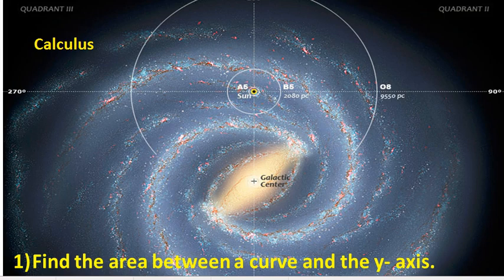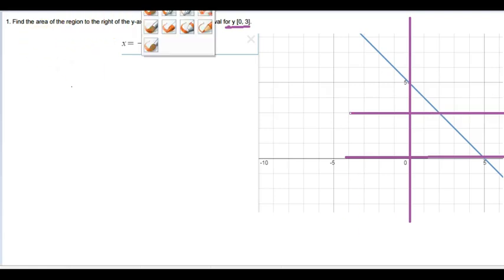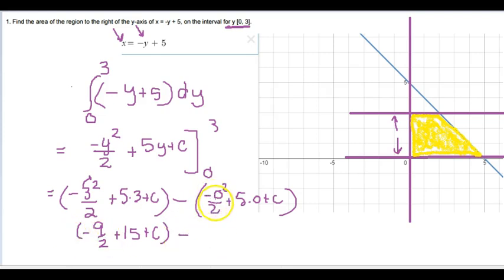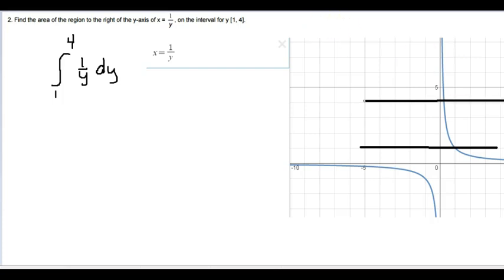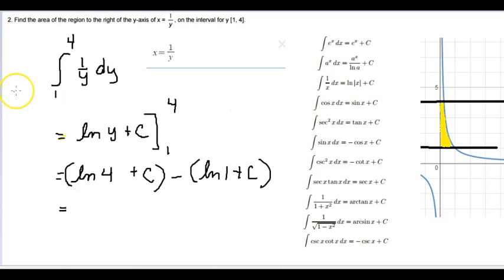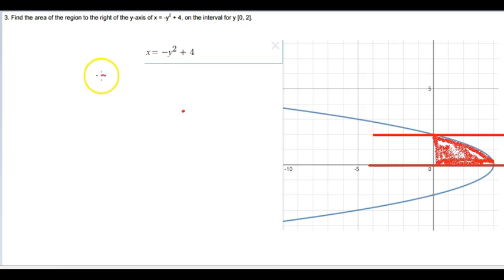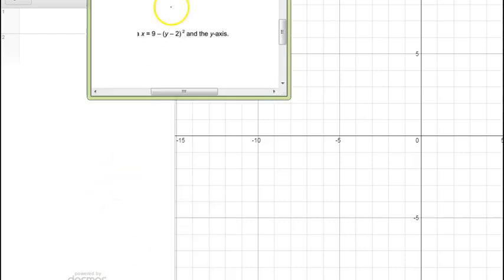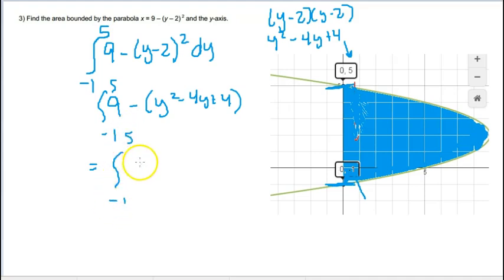Calculus Finding the Area Between a Curve and the Y Axis 1